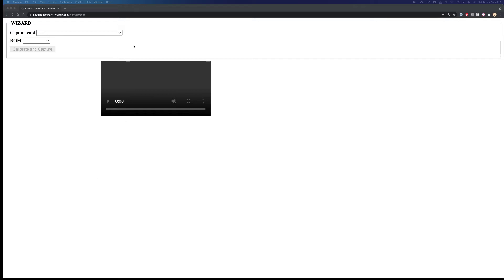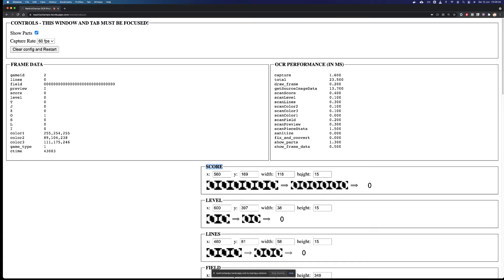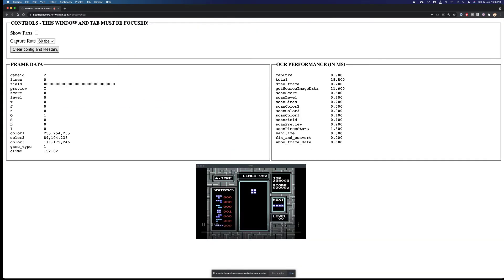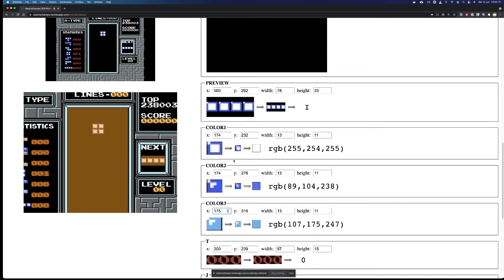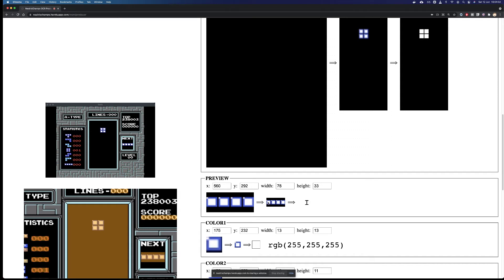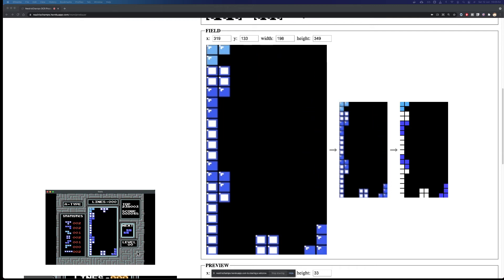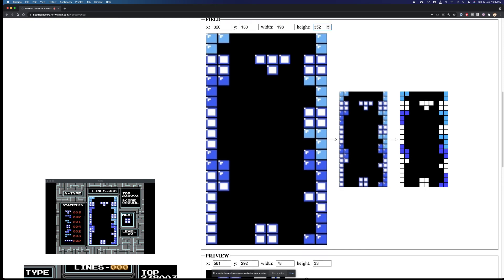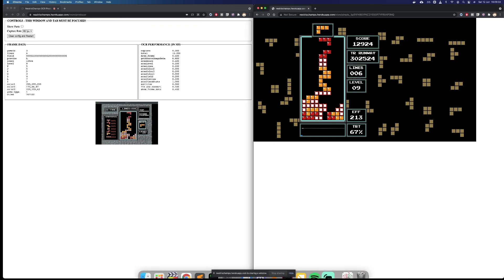Calibrating NestrisChamps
This is a walkthrough on calibrating nestrischamps.

The terminology of normalized view is introduced, and the important fact that you MUST fine tune all fields even if the autocalibration looks like it just worked.